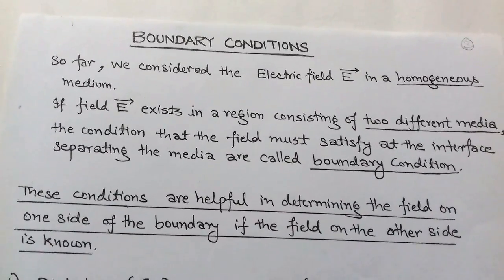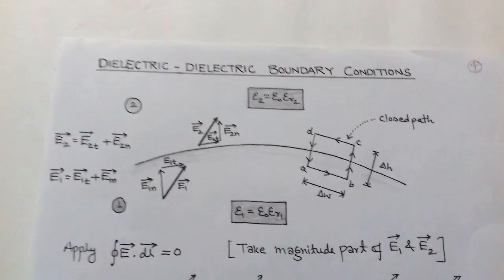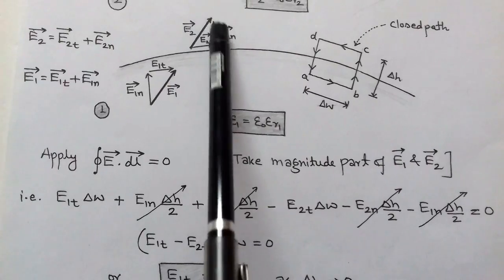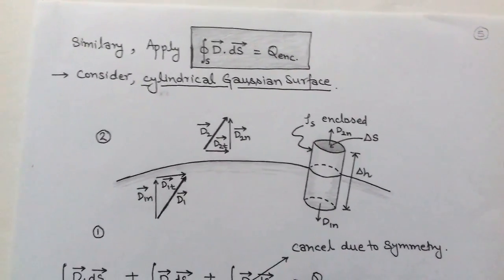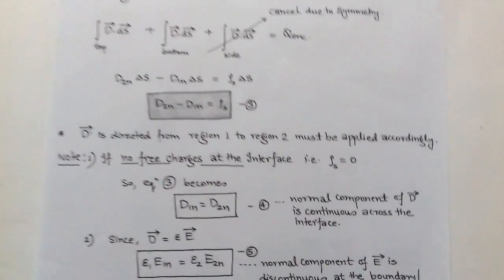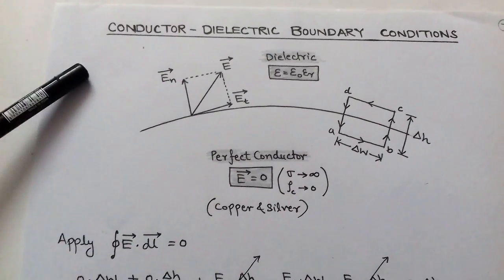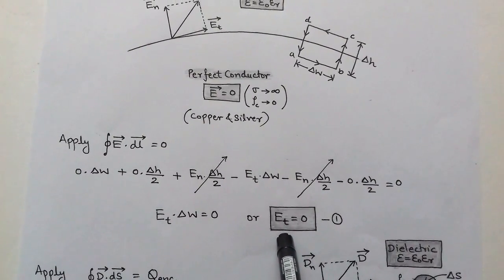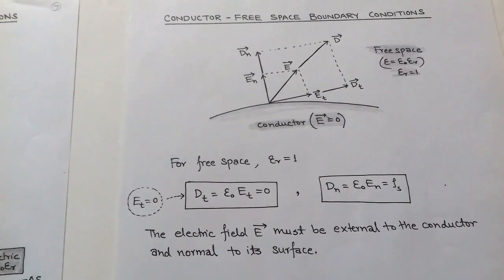2.14 BOUNDARY CONDITION on E & D for IES /GATE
BOUNDARY CONDITION on E & D for IES /GATE